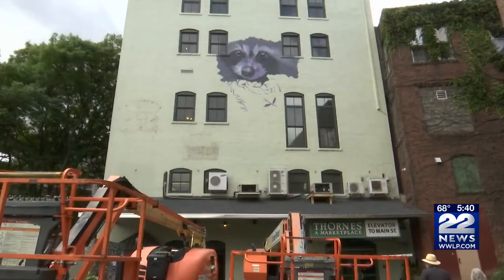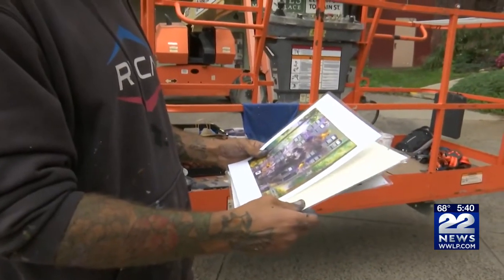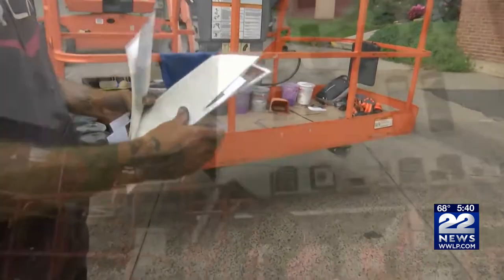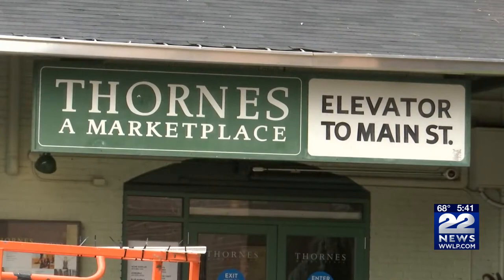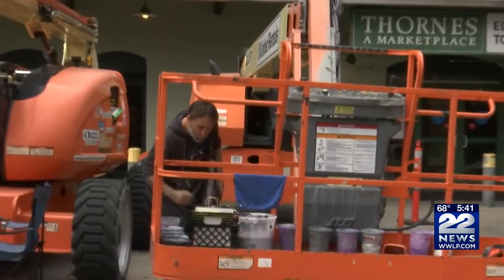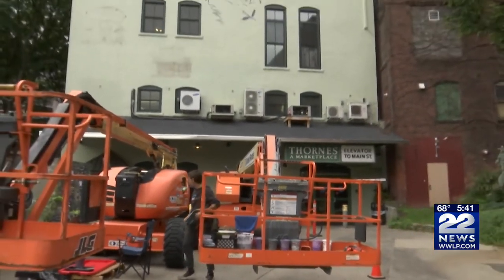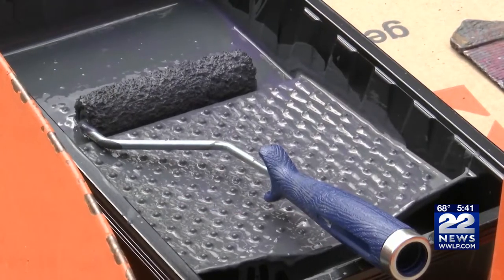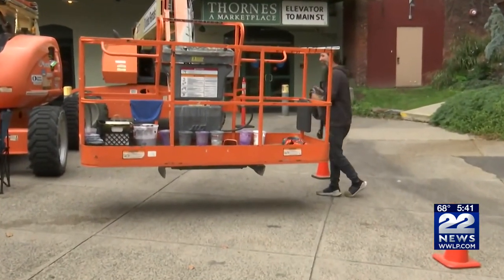Thornes Marketplace wall mural painting begins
The backside of Thornes Marketplace in Northampton will become the canvas for a new mural beginning Wednesday.